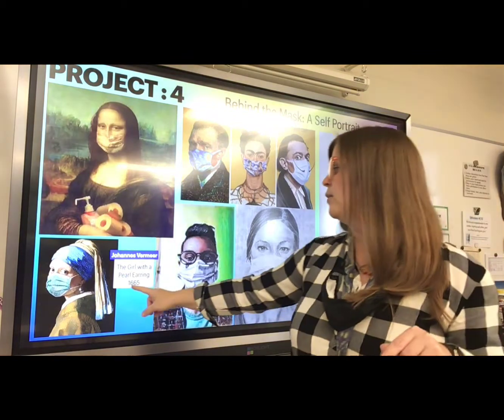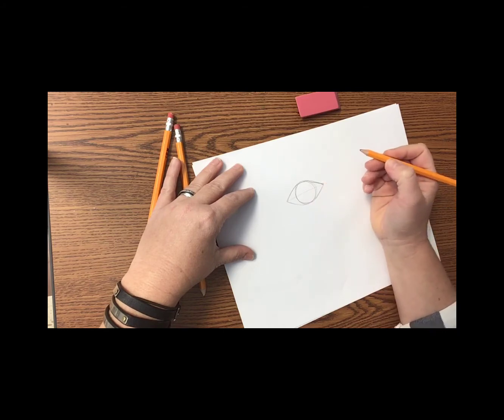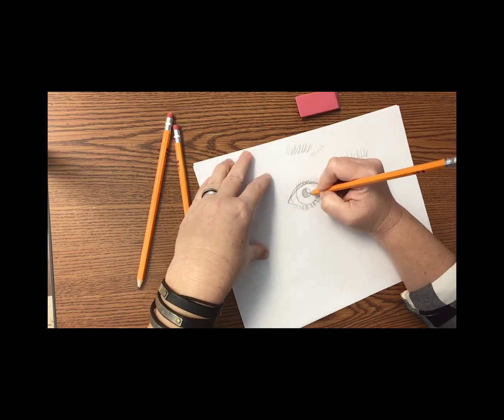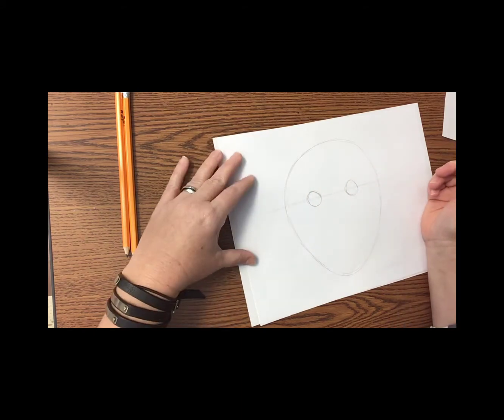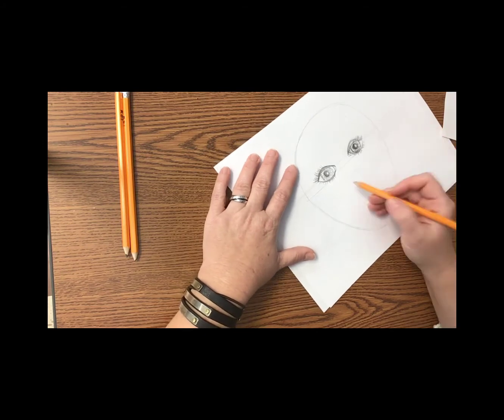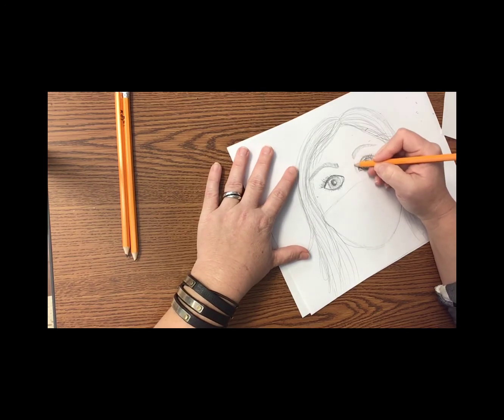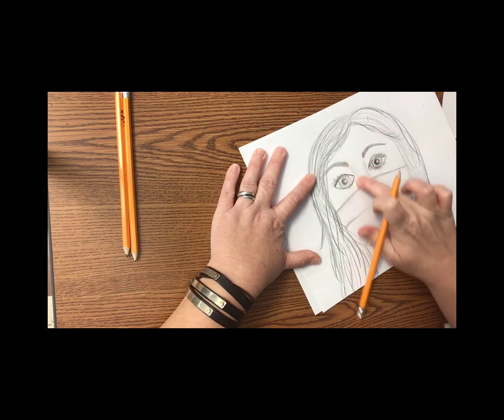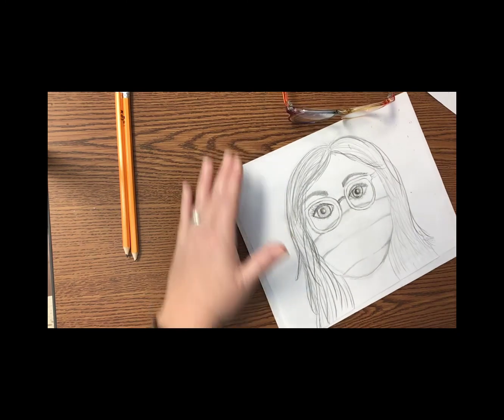Behind the Mask Self Portrait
For middle and high school artists